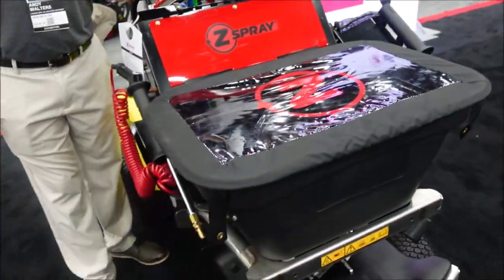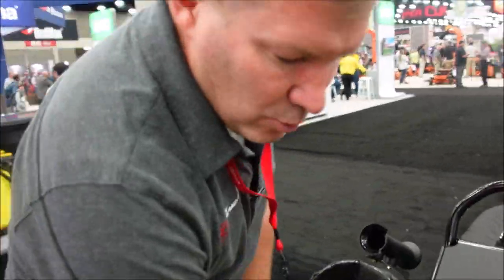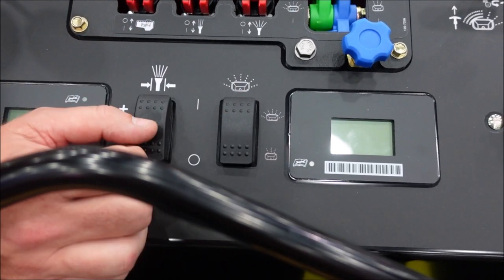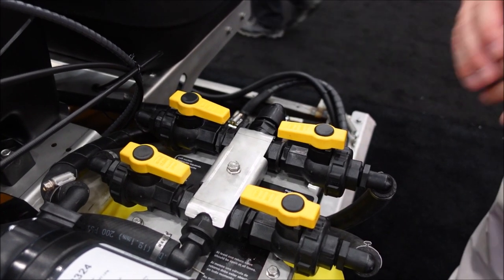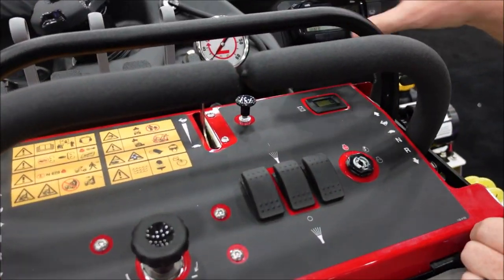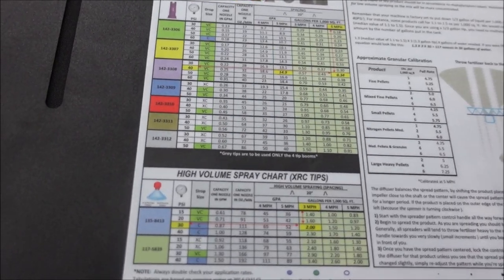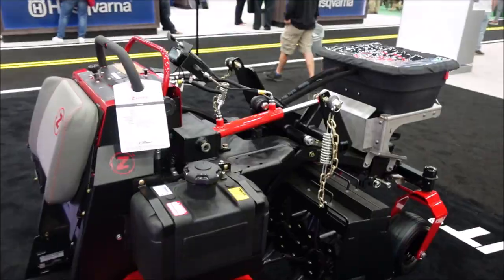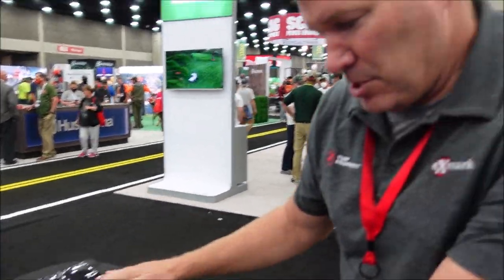Z Turf Equipment Overview with Product Rep - Z Spray, LTS, Z Aerate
Z Turf Equipment manufactures several pieces of lawn equipment that will benefit a weed control and fertilization business.  In this video, I interview Andy with Z Turf Equipment as we discuss the LTS, Z-spray, and Z-Aerate.  This is detailed overview of the equipment.  One way to make more money in lawn care if to buy more productive equipment.  It can also help with a labor crunch.